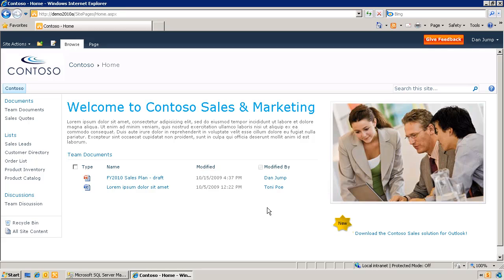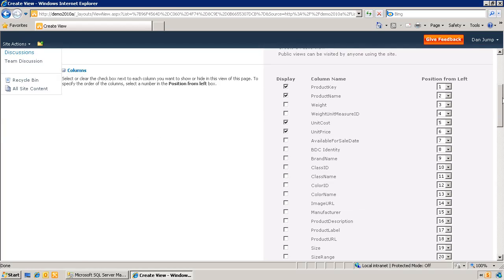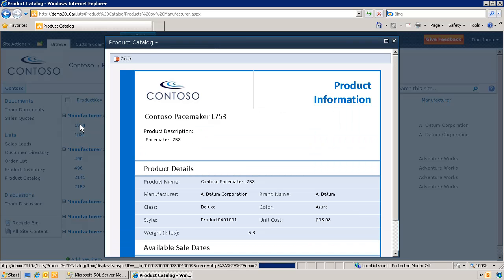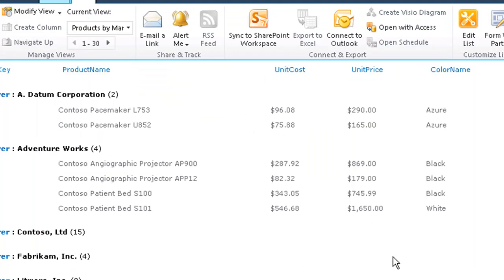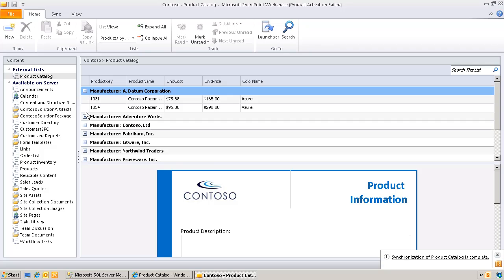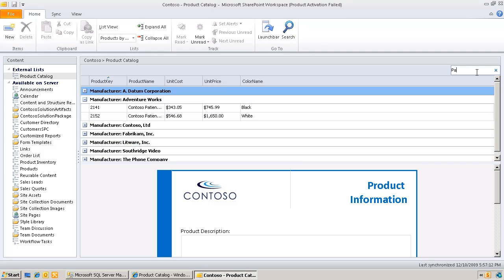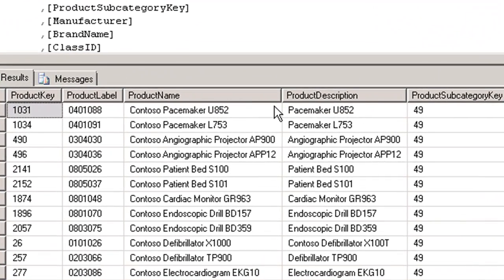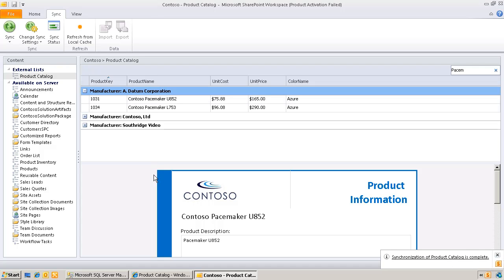BCS - External Data In SharePoint Workspace 2010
This video shows you how to:
-Customize External Lists
-Take external data into SharePoint Workspace
-Edit and syncronize your lists in SharePoint Workspace